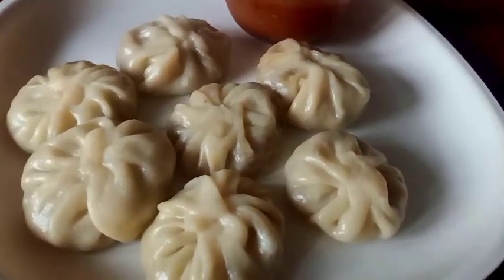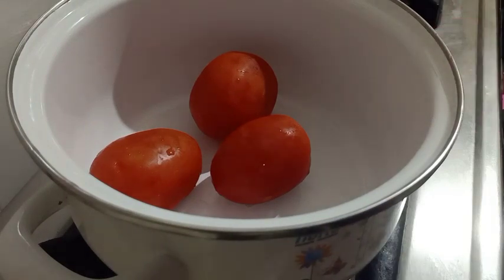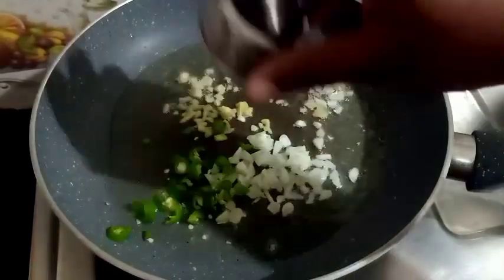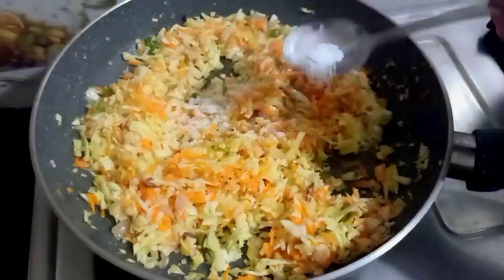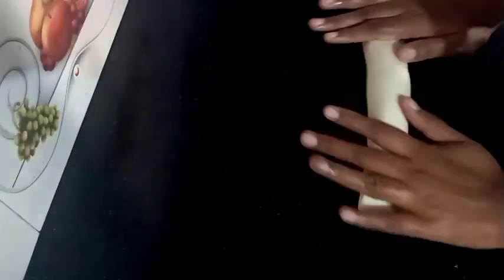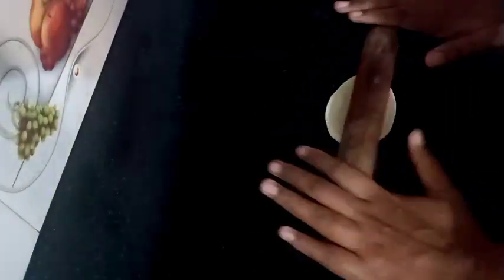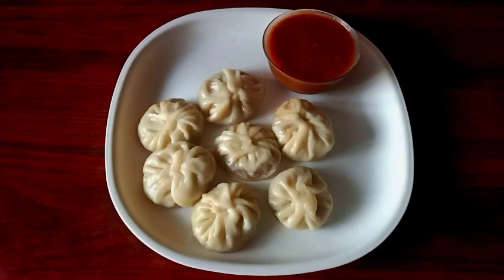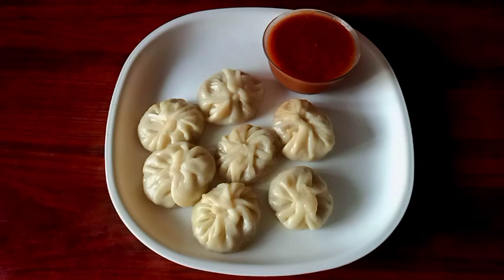അവിയിൽ വേവിച്ച അടിപൊളി നാലുമണി പലഹാരം momos/veg momos/momos/momos chutney/malayalam/snacks